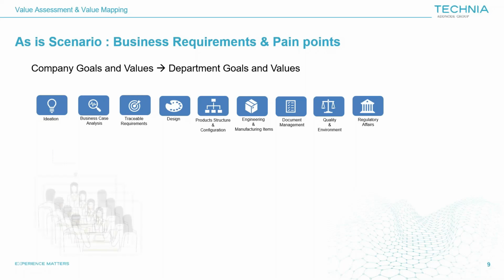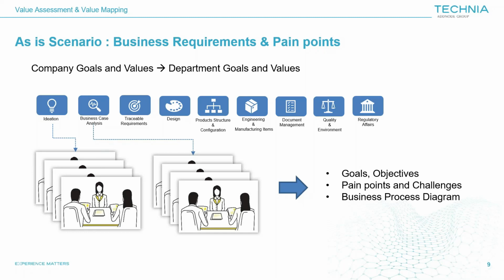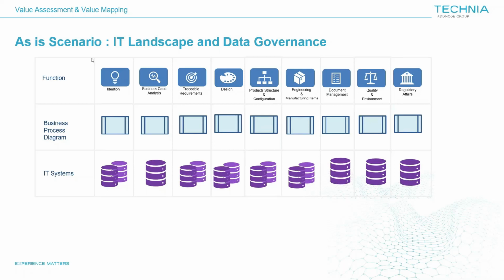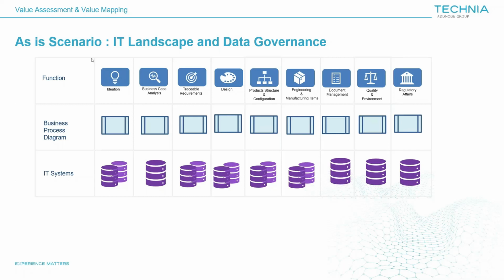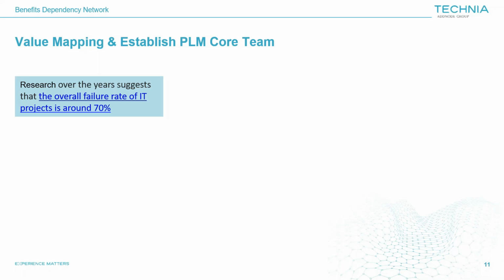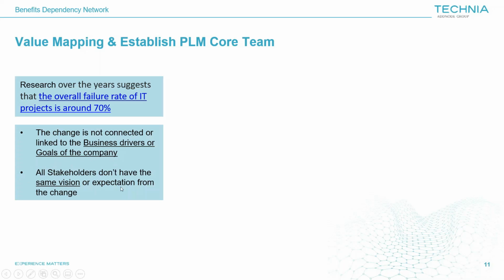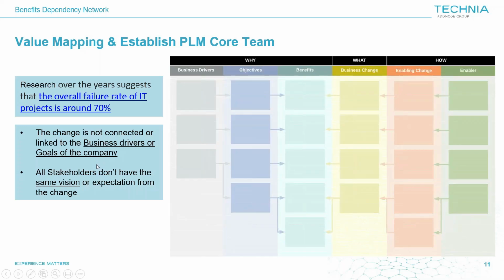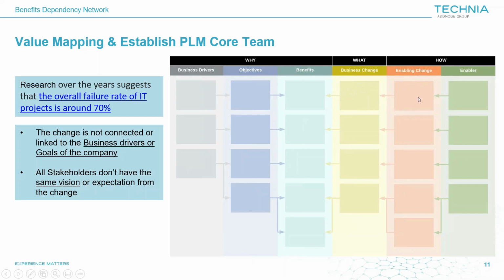How to Select and Realize a Product Innovation Platform for PLM in a Life Sciences Com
When a company is growing, leaders across R&D, marketing, quality, regulatory, manufacturing and IT may begin to experience challenges that affect their ability to bring new products to market quickly. This is even more challenging for life science companies which operate under a strict regulatory and compliance-driven environment.

In such a situation, business leaders may realize that a transformation is needed in business processes and systems in the area of product innovation, development and data management. This change not only needs a system that can enable cross-functional collaboration, but a system that can review current processes and ways of working.

Transformation requires a streamlined and harmonized process across the product lifecycle that can help and support respective department users to keep up with company goals. Product Lifecycle Management (PLM) is often defined as a combination of a Product Innovation Platform (PIP) and these streamlined processes.

After recognizing that such a transformation is needed, the next step is to realize it. In a global and multi-disciplinary product company with cross functional teams, there is not always a straight forward path towards a truly global and long-term PLM solution.

In this free webinar, featured speakers will provide an overview of what steps need to be taken to make it happen. They will also discuss what needs to be considered when selecting such a solution to best suit a company’s business and vision.